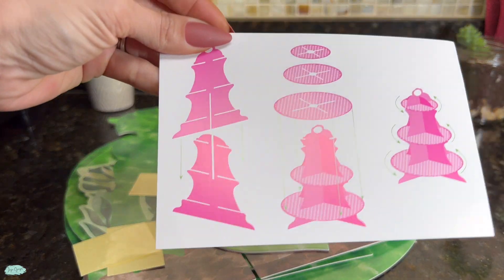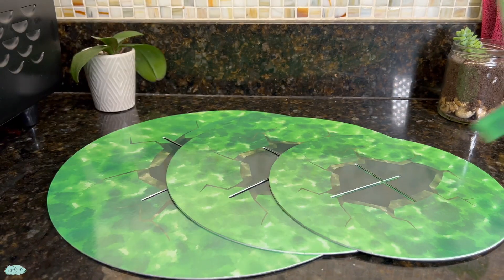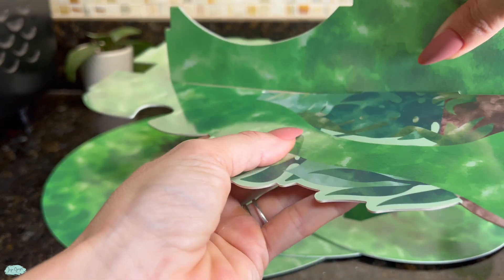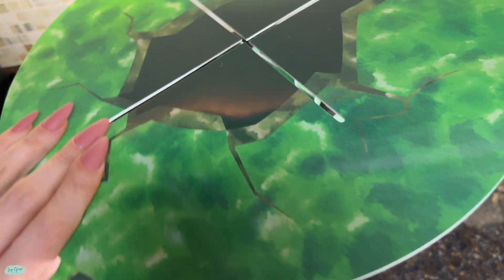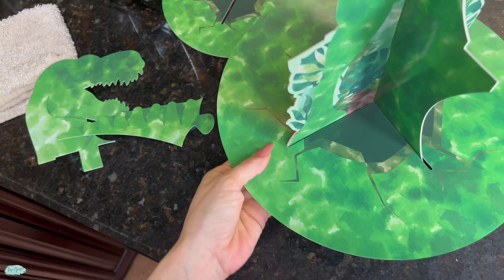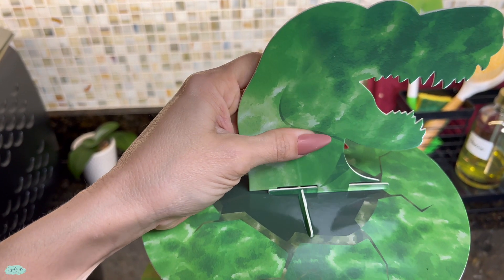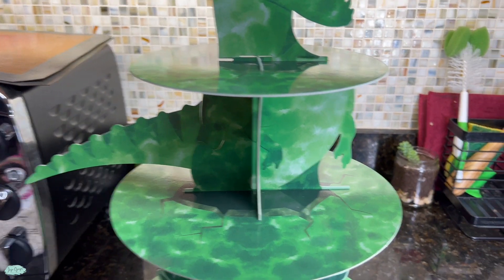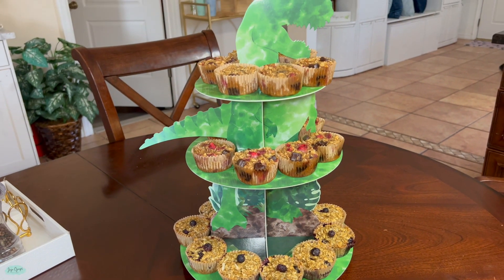T-rex Dinosaur cupcake stand review